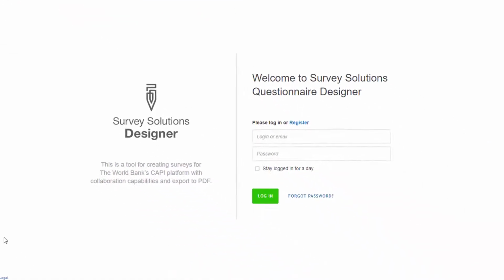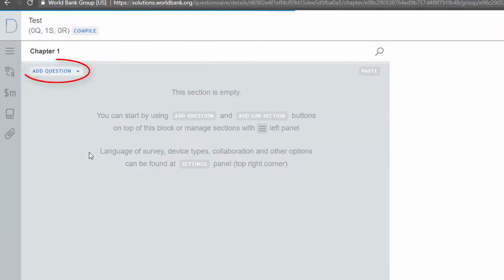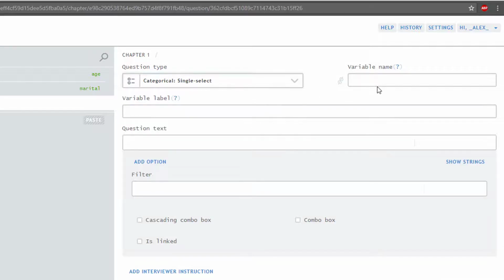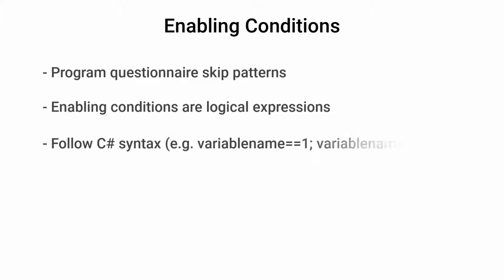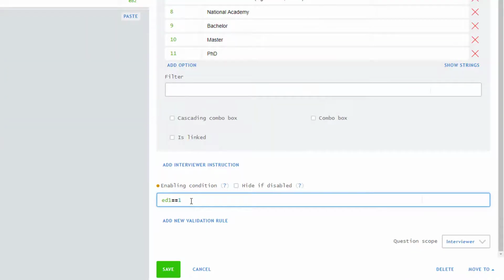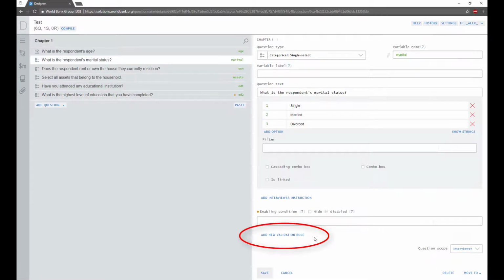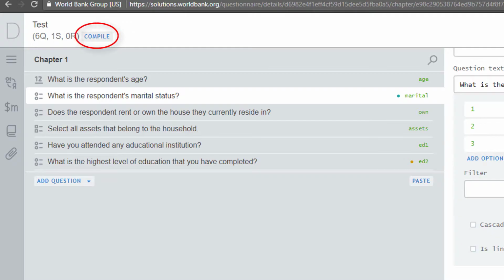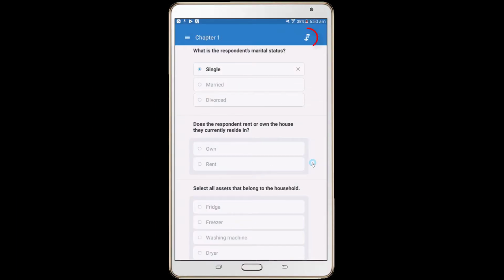Getting Started with Survey Solutions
In this tutorial, you'll learn how to start working with survey solutions. We will create a short questionnaire and see how it displays on the tablet.